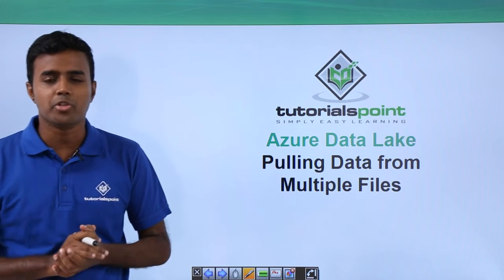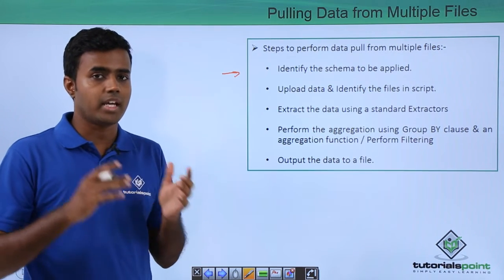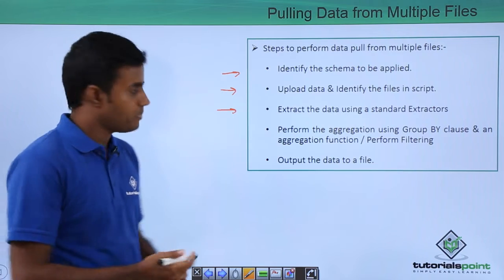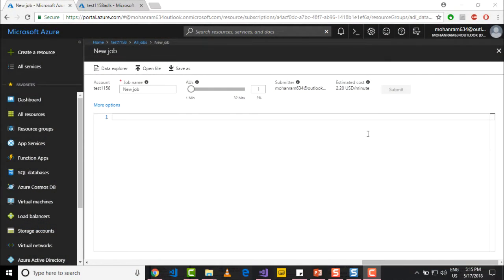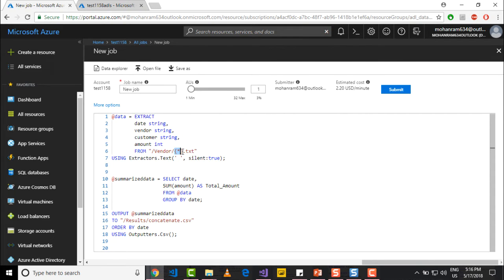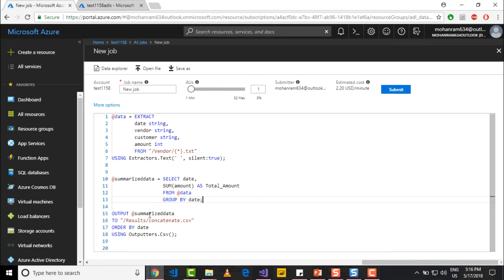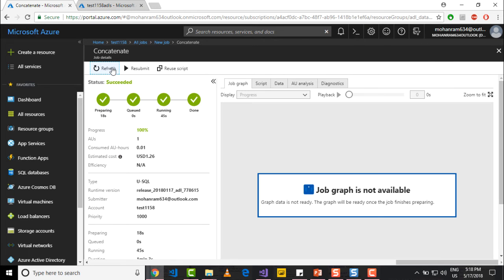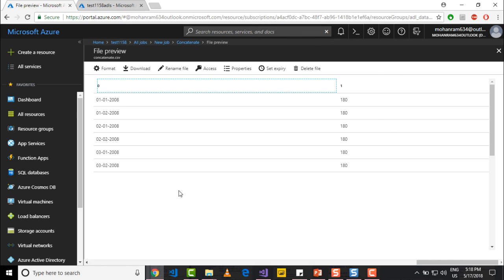Pulling Data From Multiple Files